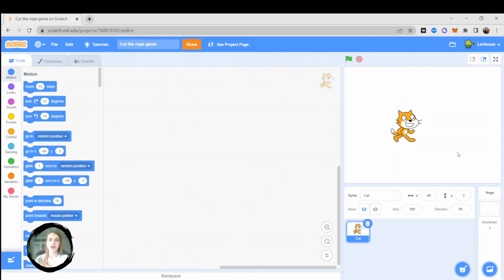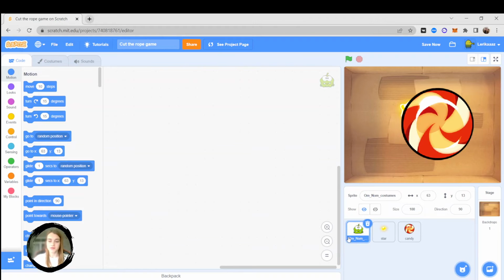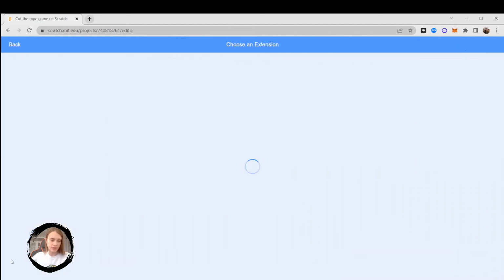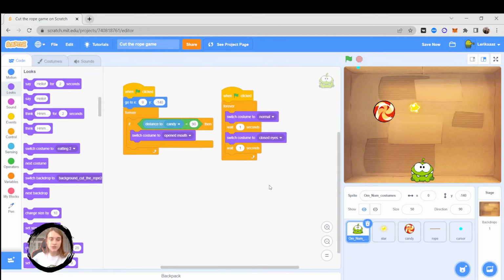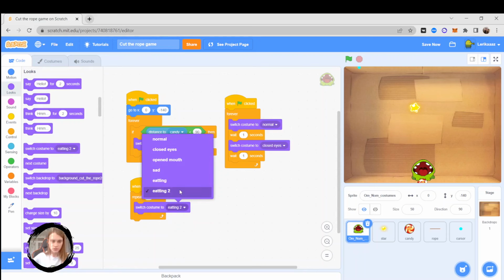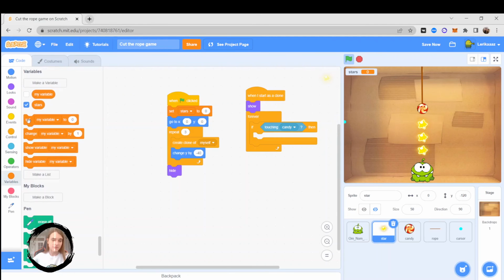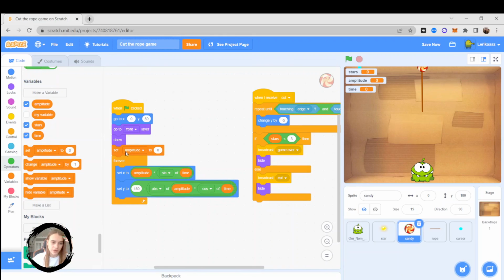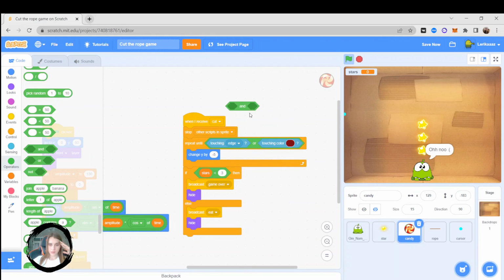Scratch I How to create the Cut The Rope Game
Hello there! In this video, we'd like to show you how to create the famous CUT THE ROPE game in Scratch only in 30 minutes!

We will use such tools as Pen Extension and create the Pendulum Moving, such as different costumes to make the game realistic and exciting! Follow the adventure of Om Nom and make him meet the candy!

Would you like to create your own cool games?